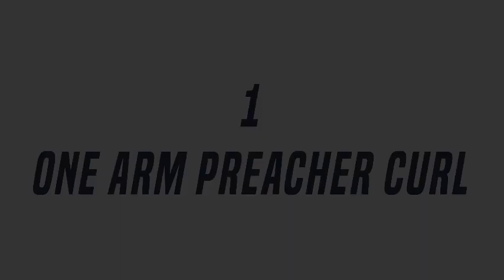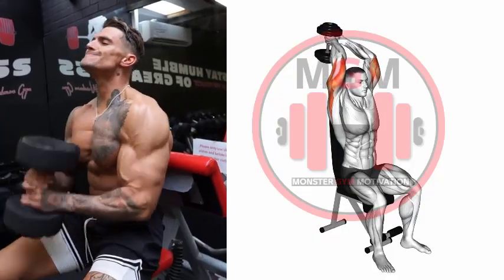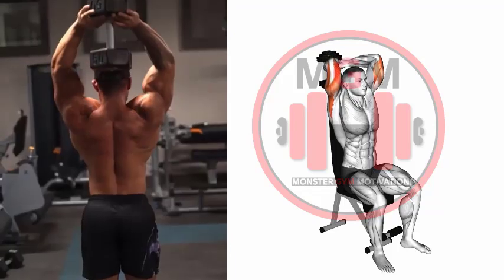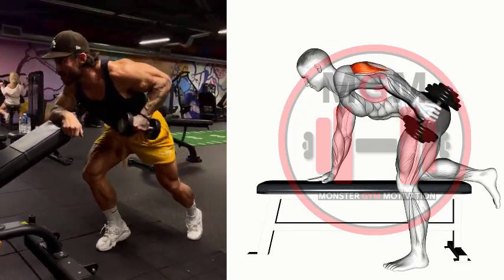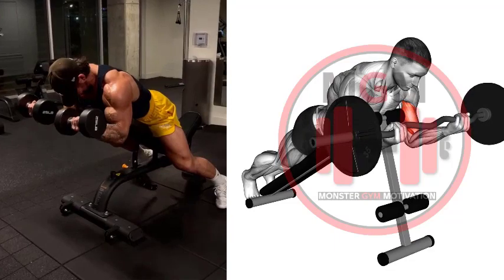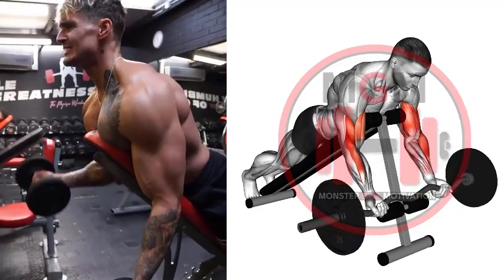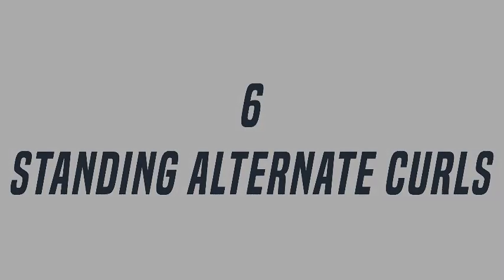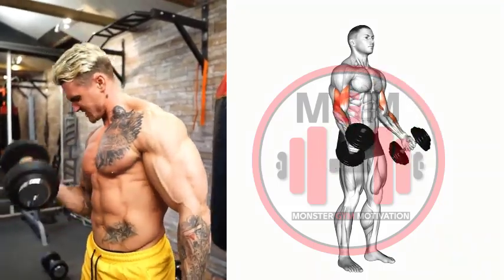6 Great Arms Exercises With Dumbbells you Should Try to Get Bigger Arms